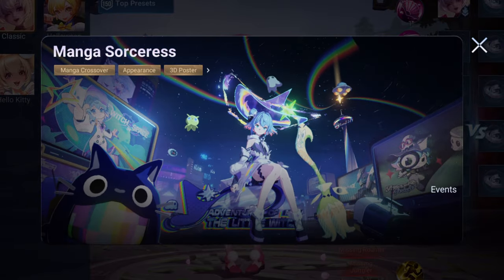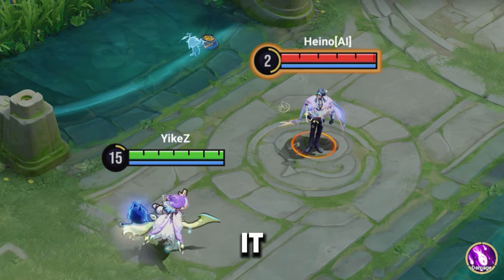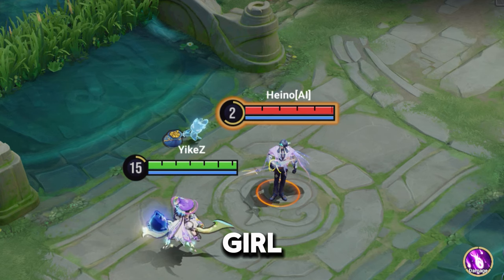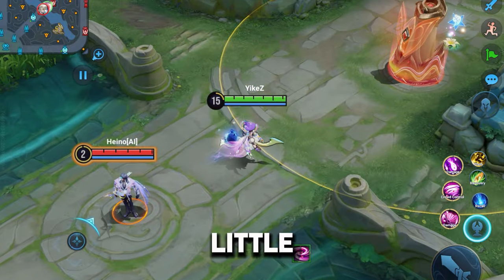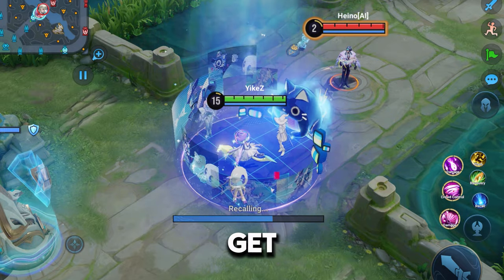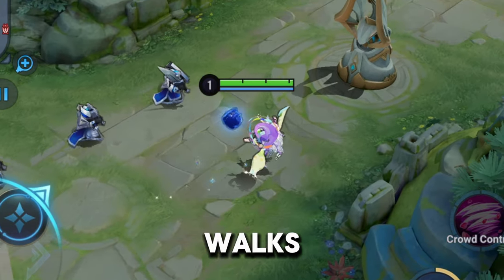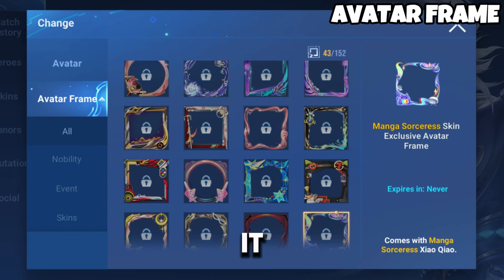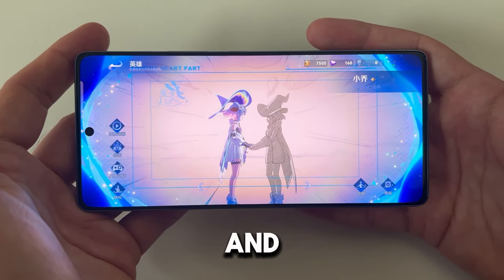Manga Sorceress Xiao Qiao Flawless Skin Review | Cop or Drop? | Honor of Kings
Manga Sorceress Xiao Qiao Skin Review | Cop or Drop Series

Join us as we dive into the latest skin for Xiao Qiao, the Manga Sorceress, in Honor of Kings. We'll be reviewing every aspect, from the stunning visual design inspired by classic manga aesthetics to the special effects that make this skin truly magical. Is it worth adding to your collection, or should you save your tokens for something else? Watch our detailed breakdown and find out whether this skin is a cop or drop!

00:00 - 01:03 Skin Intro Manga Sorceress Xiao Qiao & Video Intro
01:03 - 01:29 Auto Attacks Manga Sorceress Xiao Qiao Skin
01:29 - 01:53 Skill 1 Manga Sorceress Xiao Qiao Skin
01:53 - 02:30 Skill 2 Manga Sorceress Xiao Qiao Skin
02:30 - 03:11 Skill 3 (ULT) Manga Sorceress Xiao Qiao Skin
03:11 - 03:39 Tower Last Hit Manga Sorceress Xiao Qiao Skin
03:39 - 04:12 Recall Effect Manga Sorceress Xiao Qiao Skin
04:12 - 04:26 IDLE Animation Manga Sorceress Xiao Qiao Skin
04:26 - 04:45 Walk Animation Manga Sorceress Xiao Qiao Skin
04:45 - 04:54 Spawn Animation Manga Sorceress Xiao Qiao Skin
04:54 - 05:07 Death Animation Manga Sorceress Xiao Qiao Skin
05:07 -  05:18 Loading Screen Manga Sorceress Xiao Qiao Skin
05:18 - 05:26 2D/Splash Art Manga Sorceress Xiao Qiao Skin
05:26 - 05:32 Avatar Frame Manga Sorceress Xiao Qiao Skin
05:32 - 05:45 Full Combo Manga Sorceress Xiao Qiao Skin
05:45 - 06:06 Skin Flaws
06:06 - 07:05 Chinese Intro and Gyroscope 3D Intro
07:05 - 07:22 Chinese UI Changes
07:22 - 08:02 Video Conclusion